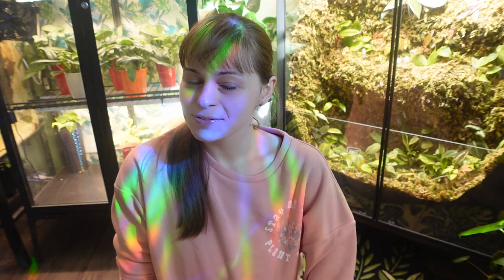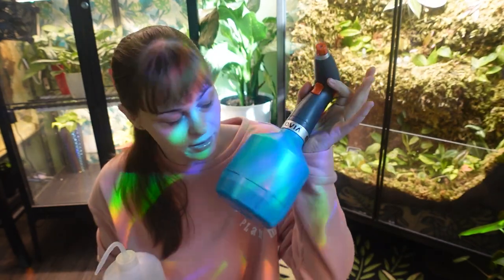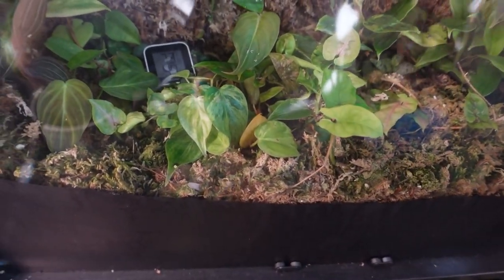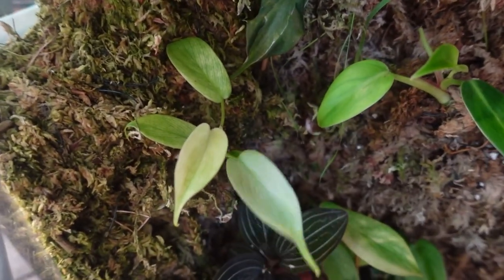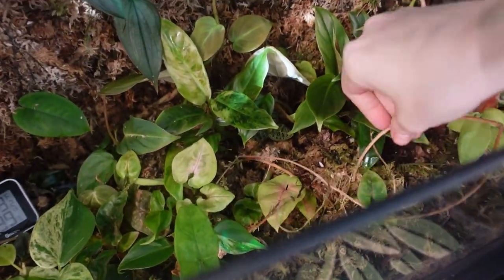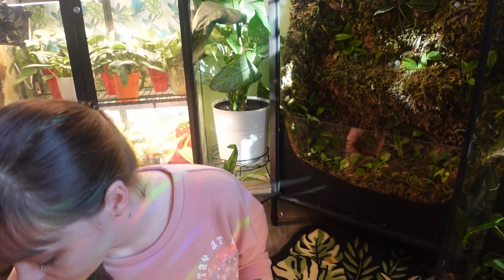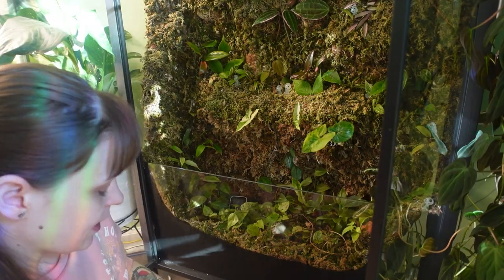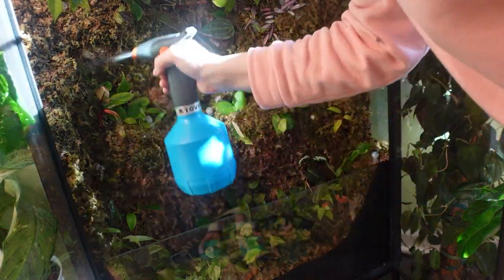Raving About The Rudsta | IKEA DIY Terrarium Growth and Additions!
I have been wanting to add some plants to this thing already so WHY THE HECK NOT! Let's do it!
In today's video I add a few syngonium to the DIY IKEA rudsta terrarrium we set up together in December. This living piece of art has been my pride and joy since her creation and I can't wait to watch these cuties flourish in the best environment I can possibly give them!

🌿🌿 Timestamps:
0:00 Welcome Back :D
2:28 How I Water
3:00 The Plan, Stan
3:45 Jen is a Genius
4:11 ITS ALIIIIVEEEE
4:58 so many plant
5:10 hoya
5:43 reverted shake
6:01 princess of the cabinet
6:15 hank is EVERYWHERE
6:34 baby edward is so purdy
7:18 Florida Ghost
7:25 halo micans
7:56 more heartleaf :D
8:15 i think this is a piece of wentii alocasia xD?
8:41 variegated subhastatum
9:48 pink fleck?
10:07 syngonium aurea obsession bleeding into every video now
10:47 TWINS
11:08 plants im putting in
11:38 Kellie GIVE ME YOUR HOYA!!!
12:17 adding plants
16:04 overview
16:30 watering
17:24 raving about my rudsta
18:33 thank you for watching!

Follow Kellie to find out what I send her :D  @KelliesHoya

My name is Finchy and I am a houseplant obsessed mom living in North Georgia. I primarily grow indoors, with many different IKEA cabinets but also a large 10x10 grow tent in my basement! I LOVE plants! I love my plants, I love YOUR PLANTS! I LOVE ALL THE PLANTS :D